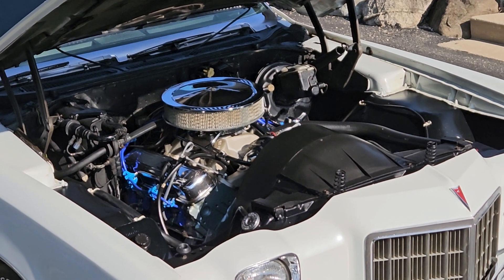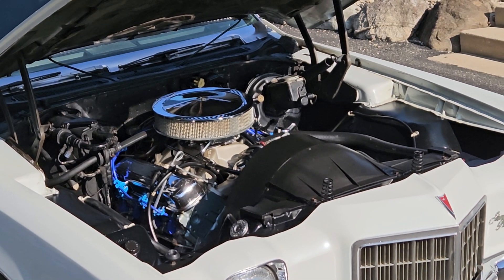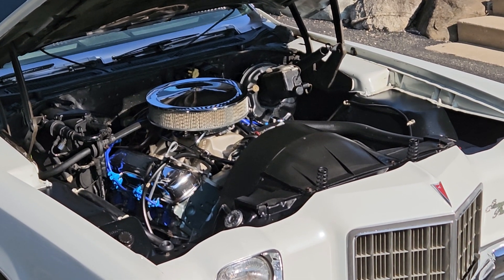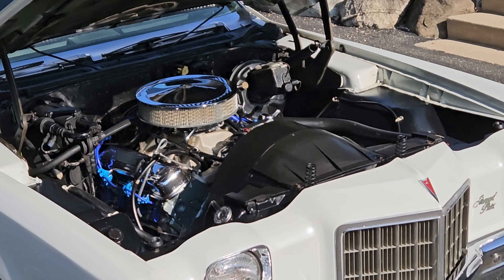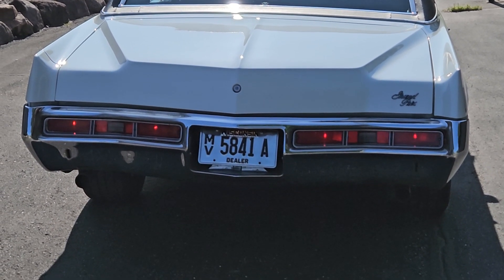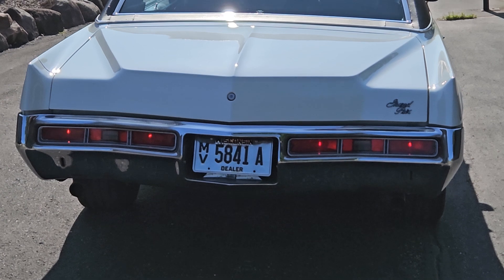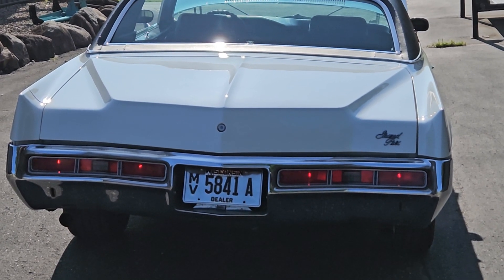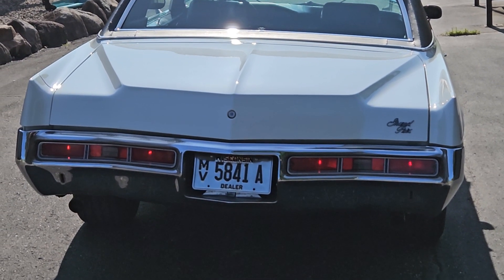Warm Engine Idle & Exhaust Tone 1972 Pontiac Grand Prix For Sale Rust Free Virginia Muscle Car 400